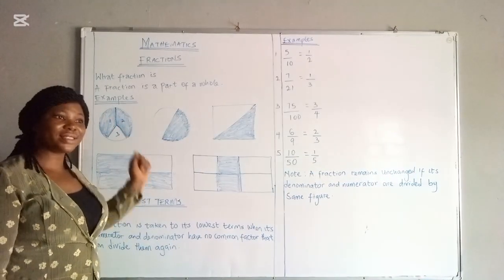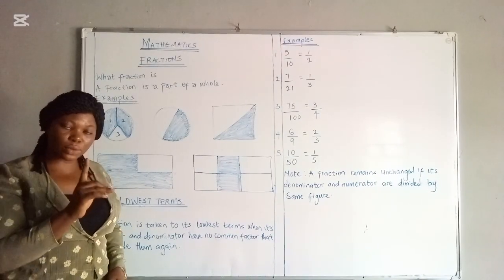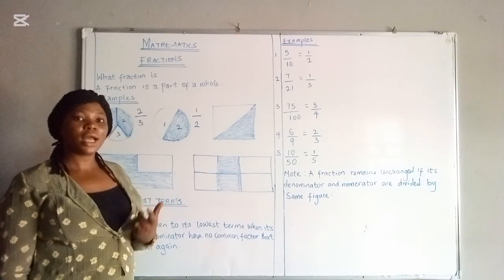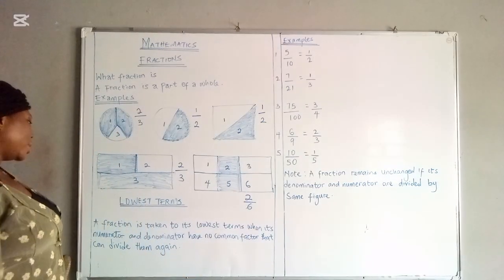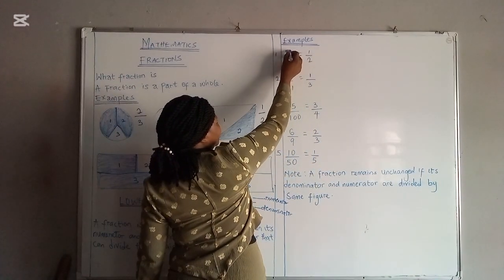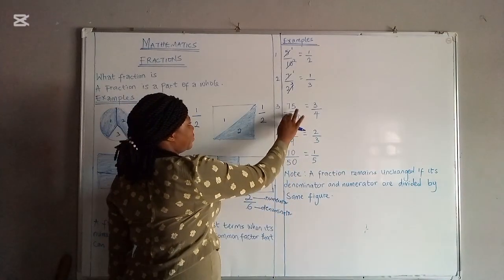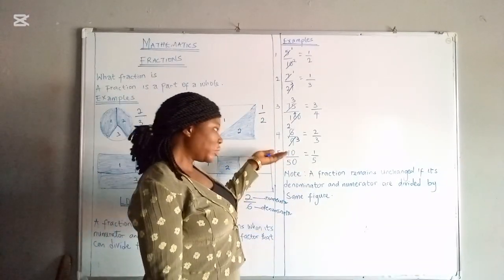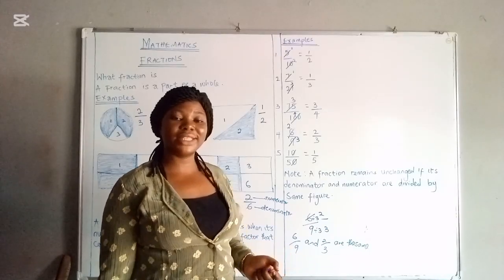Fractions (lowest terms)